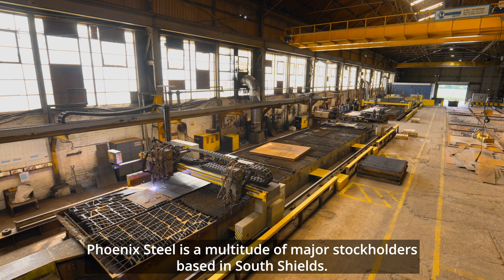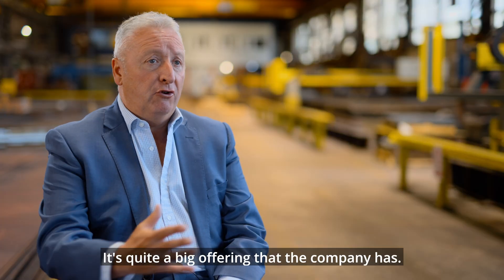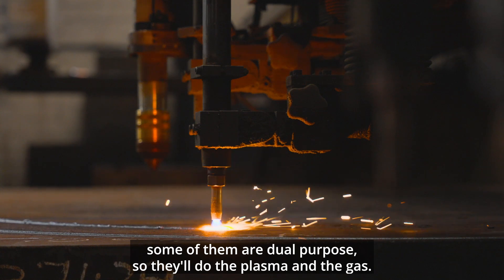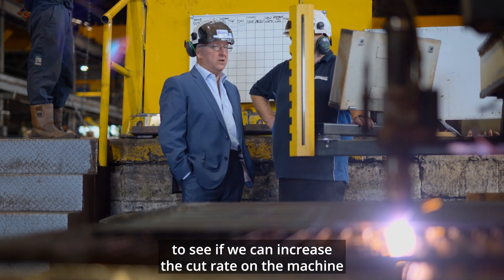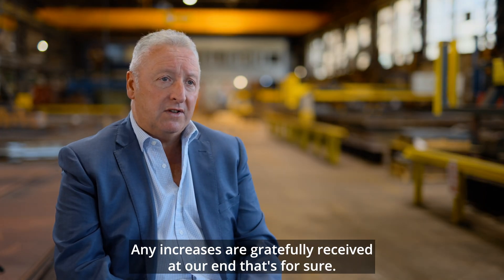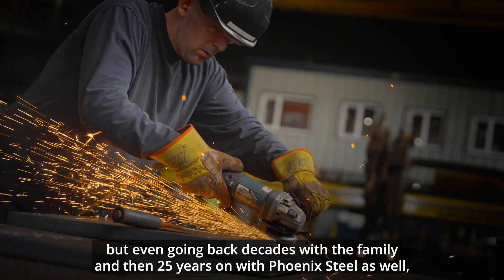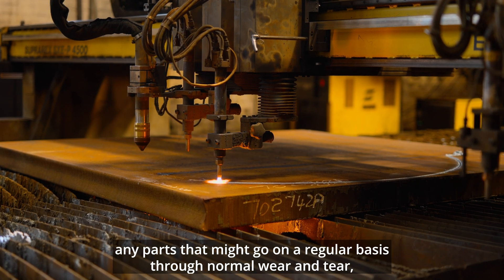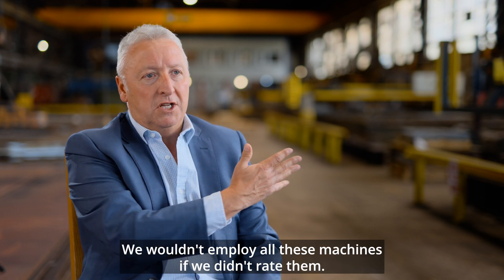Phoenix Steel Elevates Productivity and Quality with ESAB’s CNC Cutting Systems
Phoenix Steel, located in Hartlepool, UK, provides high-quality gas and plasma profiling for industries such as construction and rail. The company offers comprehensive steel processing services and operates nearly 24/7. With over 30 years of experience and a four-generation legacy, Phoenix Steel partners with ESAB for precision cutting solutions.